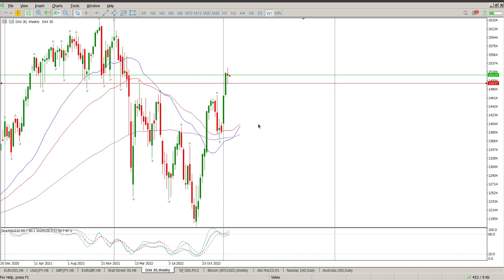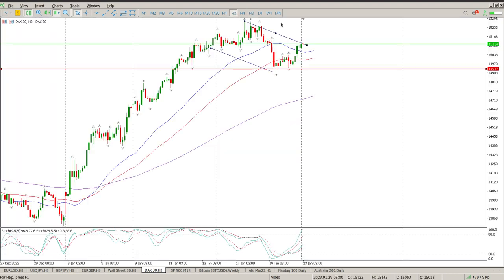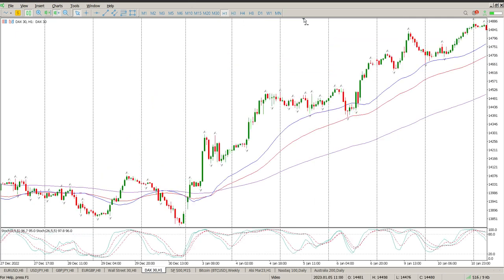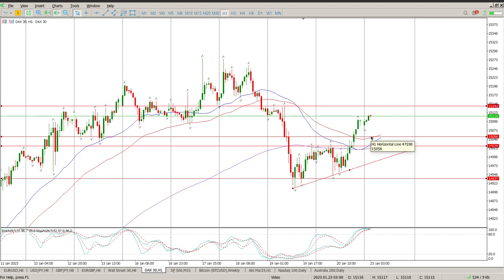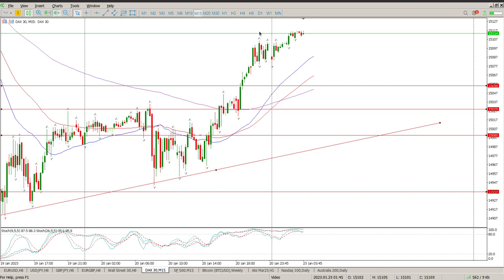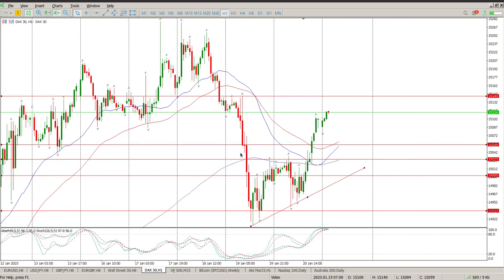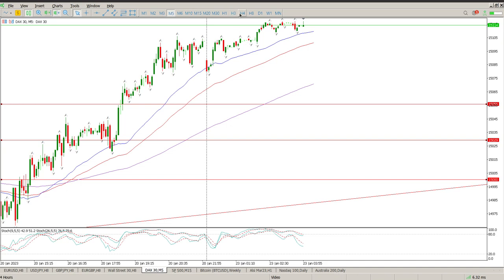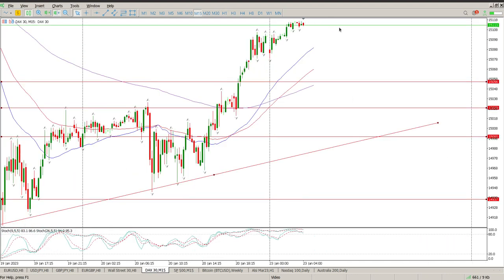DAX Today 23 January 2023 Day Trade Setups and Daily Technical Analysis. Learn to Trade.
Daily Day Trade Setups and  Technical Analysis of DAX 40 Today 23 January 2023.